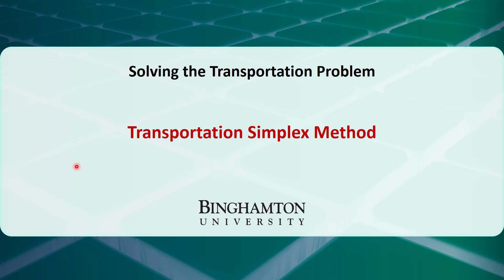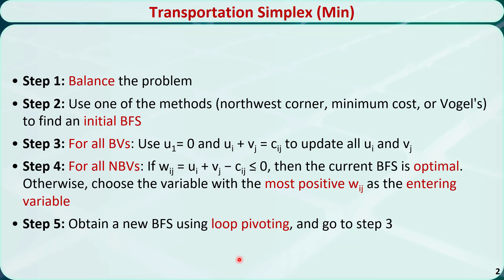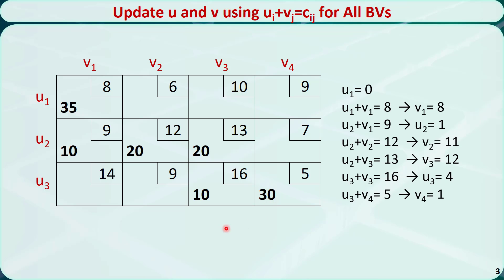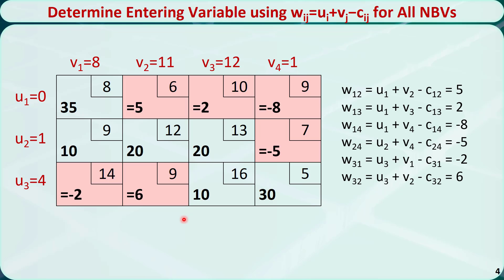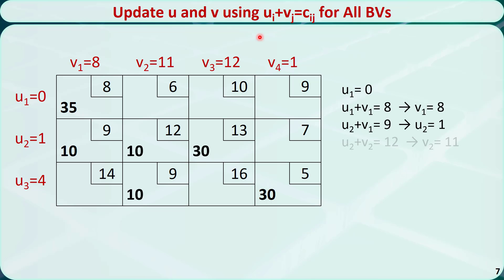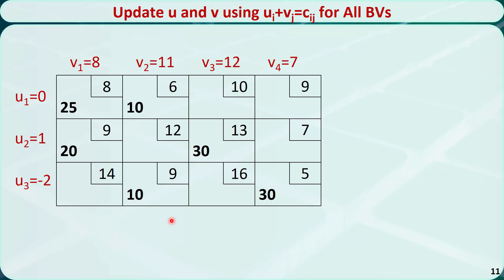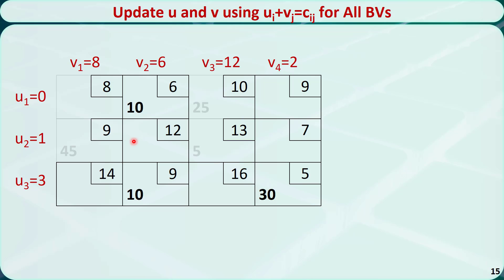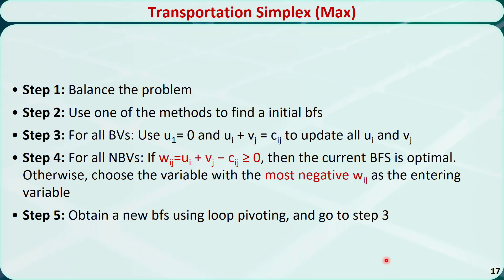Operations Research 07B: Transportation Simplex Method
In this video, we'll talk about how to solve the transportation problem using the transportation simplex method.